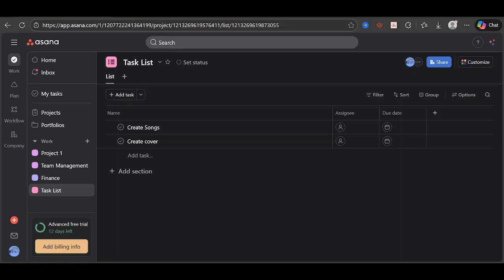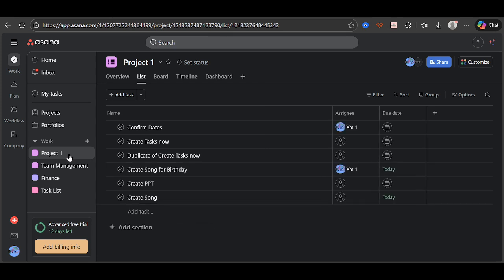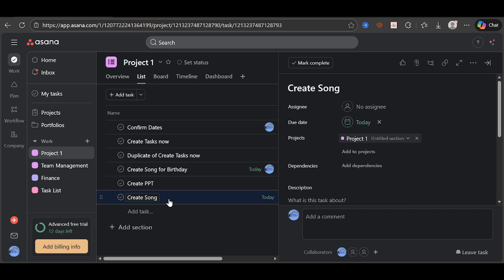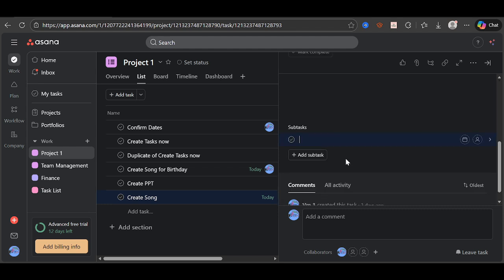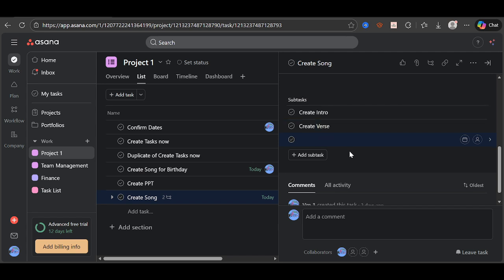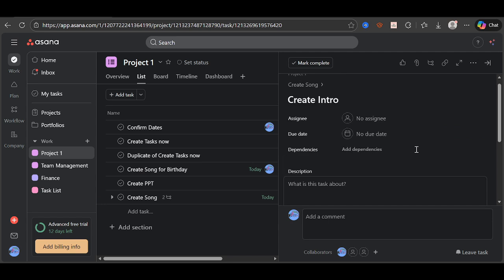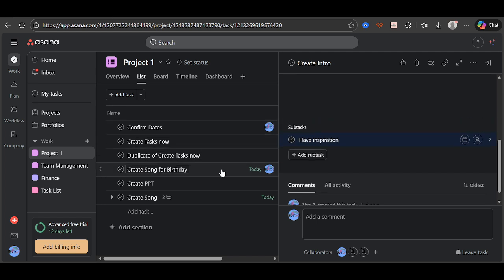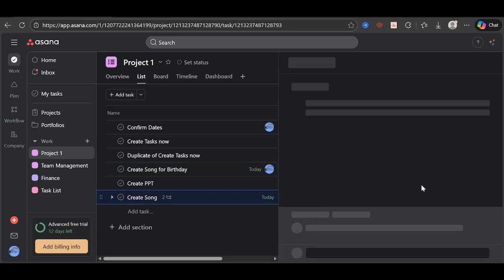How To Create Task Hierarchy In Asana 2026 (Step by Step Tutorial)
In this video, we explore the essential method of creating a task hierarchy in Asana to enhance your project management efficiency. Understanding how to structure tasks effectively is crucial for maintaining a clear and organized workflow, and this tutorial covers the steps needed to achieve that.

By watching this video, you'll learn how to break down projects into manageable sub-tasks, categorize them appropriately, and ensure team members are aligned. Don’t miss out on the insights that can transform your Asana experience. Watch till the end to optimize your task management skills!